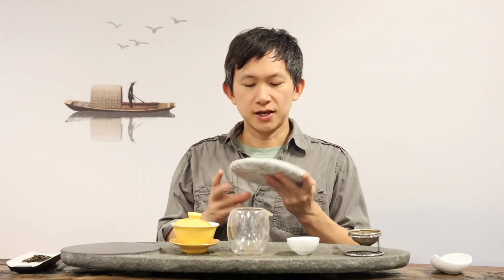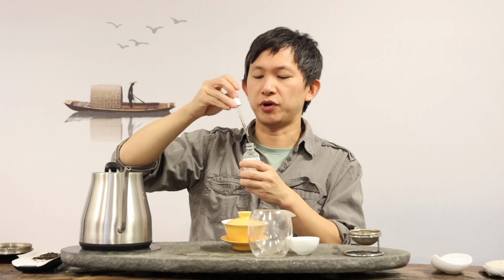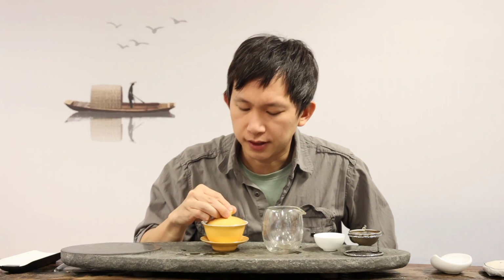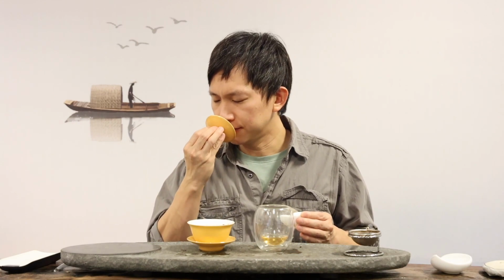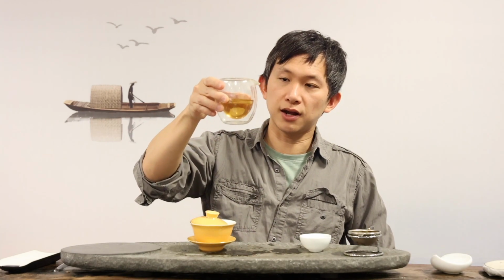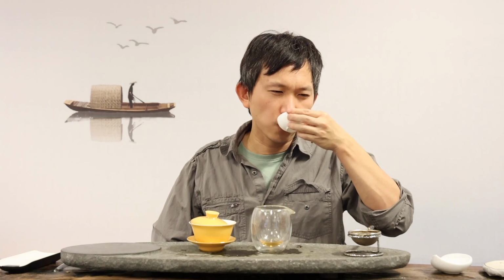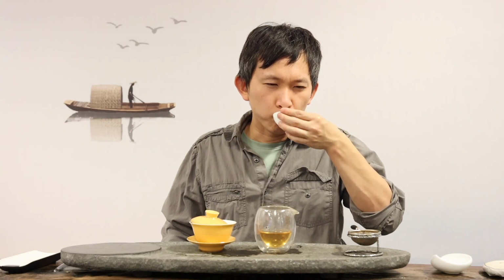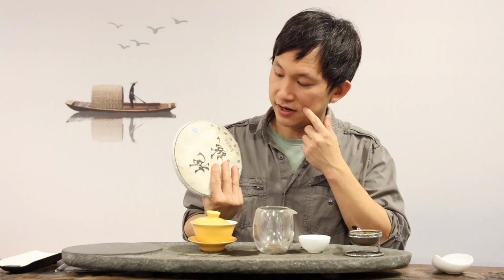The Ultimate Guide To Brewing And Enjoying A Raw Puerh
A raw puerh, in general, is the last one I usually introduce to people new to the tea world. Why? Because trying to find a raw puerh for someone new to like might be difficult. Raw puerh can taste astringent for many. Even when you're using high-quality raw puerh, you might not brew them correctly. So hopefully in this video, I can help you better understand how to brew and enjoy a high-quality raw puerh.